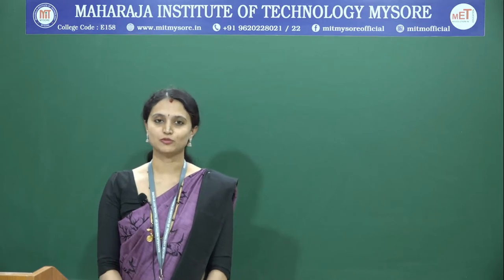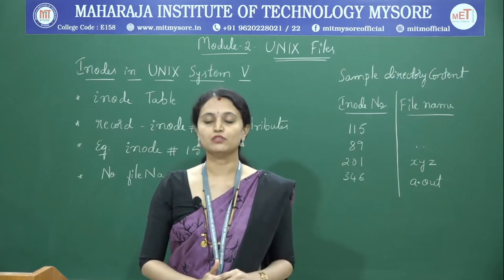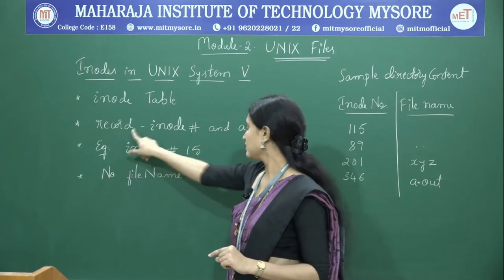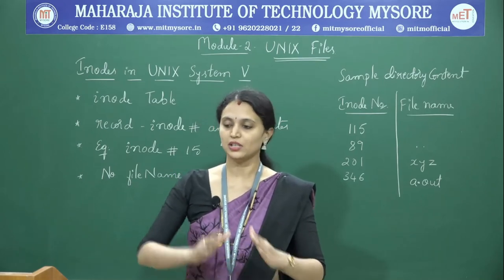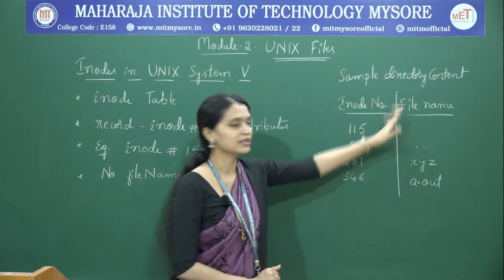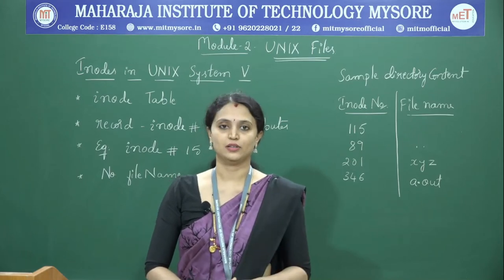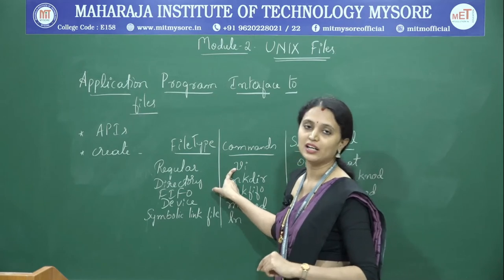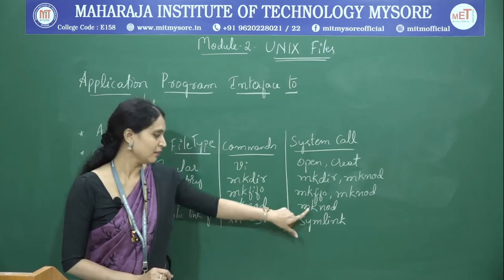Inodes, API, UNIX Kernel Support for Files | VII | CS | Mod2 | USP | S2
Inodes in UNIX System V, Application Program Interface to Files, UNIX Kernel Support for Files, Relationship of C Stream Pointers and File Descriptors, Directory Files